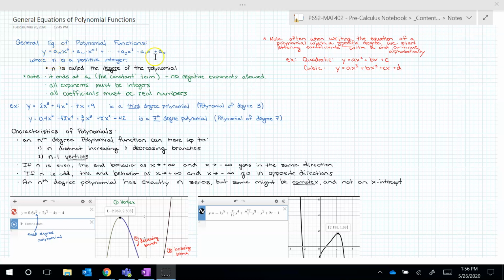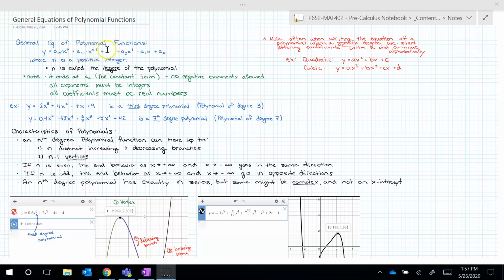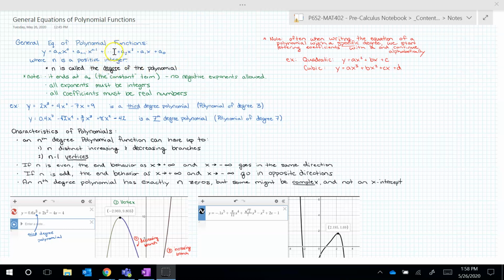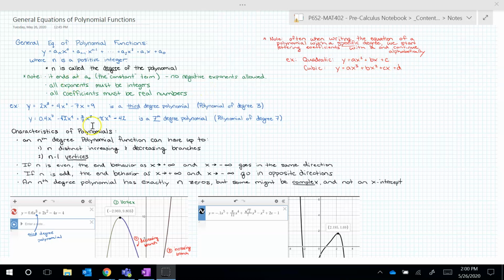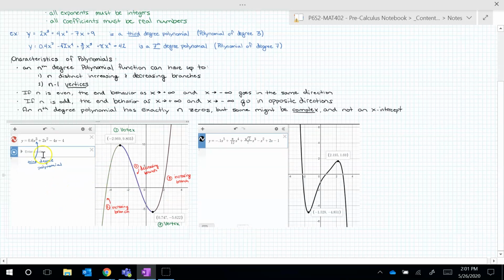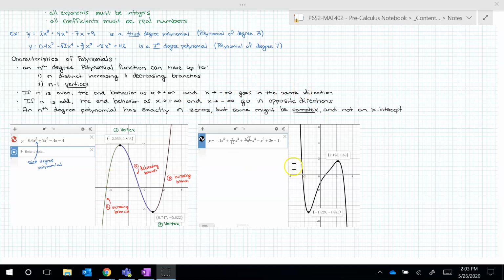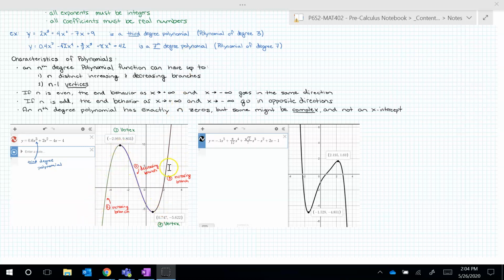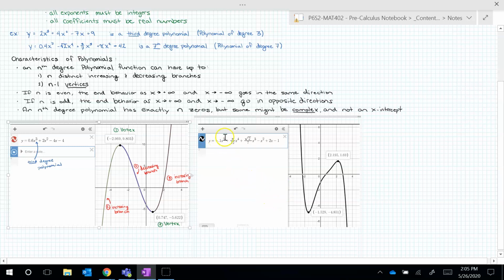Characteristics of Polynomials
Looking at the general equation of polynomial functions and some of the characteristics of nth degree polynomials.